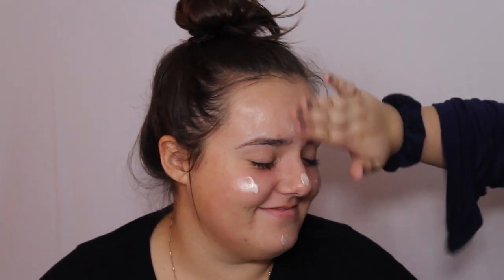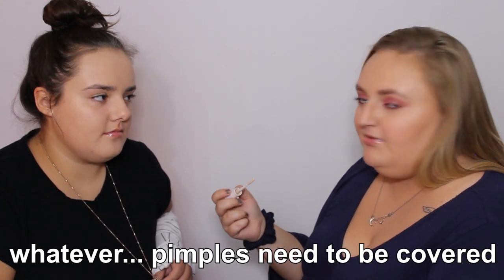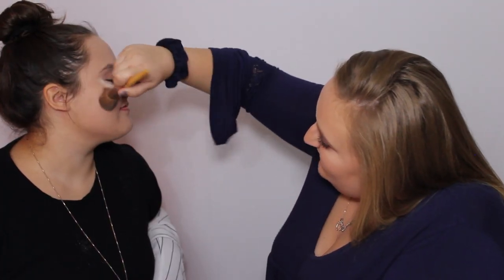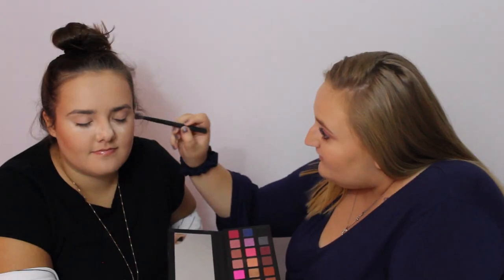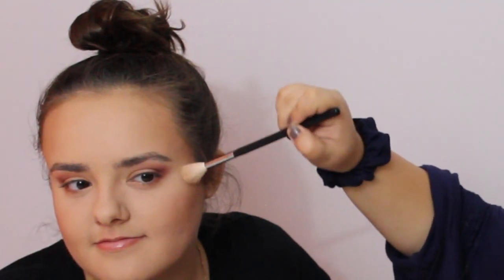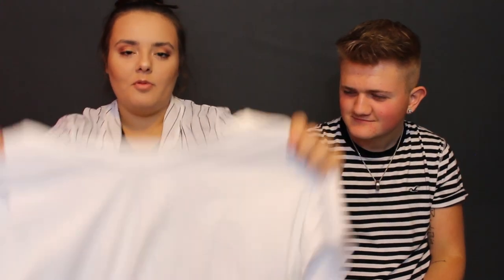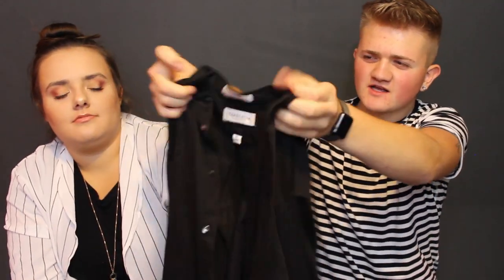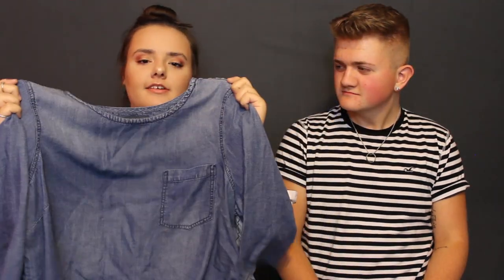FALL MAKEUP TUTORIAL & CLOTHING HAUL!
We hope you enjoyed this weeks video! We had fun showing off our cutest looks for the fall season! We post (almost) every Friday!

Follow OMUL on instagram!

Follow Hannah's makeup account!

Follow Hannah!

Twiiter- hannah_elliex

Follow Colton!

Follow Lexi!

(All rights to the owners of the music)